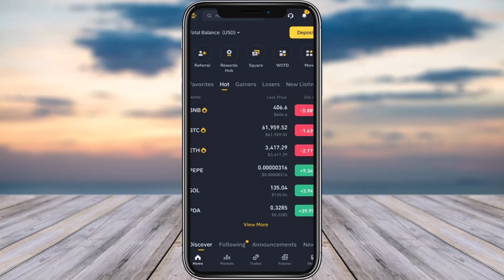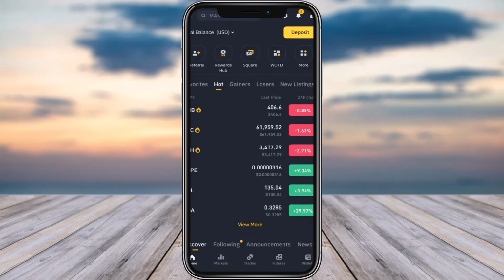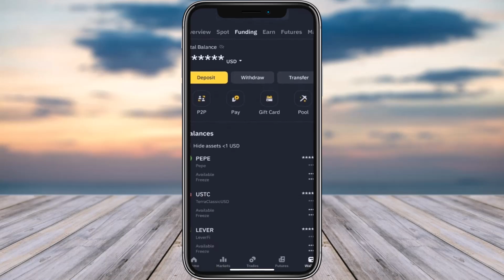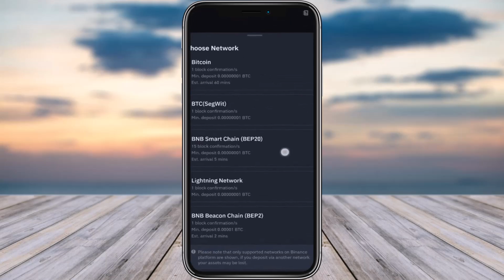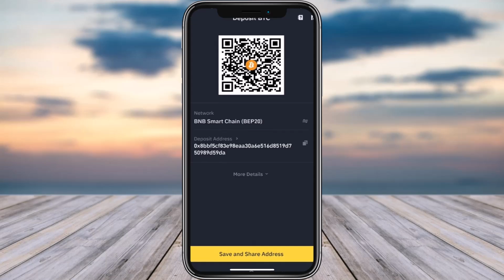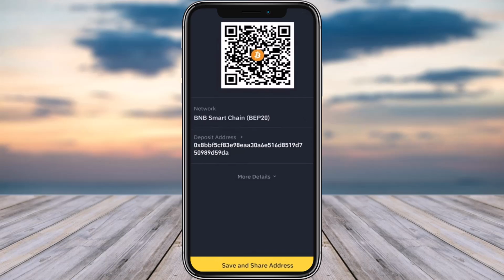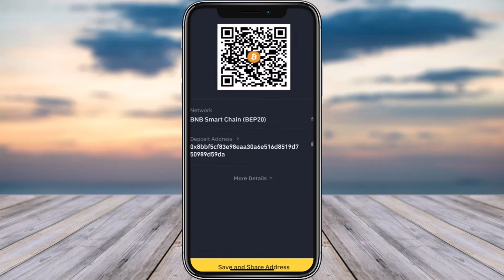How to Find a Binance Wallet Address On Mobile !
Hello everyone! In today's video, I'm going to show you how to find your Binance wallet address quickly and easily. Whether you're looking to deposit cryptocurrency or share your address with someone, this step-by-step guide will help you locate your wallet address in the Binance app. But before we jump into it, please make sure to like this video, subscribe to our channel, and hit the notification bell so you never miss out on our latest tutorials. Without further ado, let’s get started!

Steps to Find Your Binance Wallet Address:
Open the Binance App:

Begin by launching the Binance app on your mobile device. Make sure you're logged into your account.
Navigate to Wallet:

Once you're in the app, tap on the "Wallet" icon located at the bottom right corner of the screen.
Select Deposit:

If you already see the asset you want to find the address for, you can tap on it directly. Otherwise, tap on the "Deposit" option.
Choose Your Cryptocurrency:

Use the search bar to find the specific cryptocurrency for which you need the wallet address. For example, search for "Bitcoin" if you need your Bitcoin address.
Select the Network:

After choosing the cryptocurrency, you'll be asked to select a network. Make sure to choose the correct network, as sending funds on the wrong network could result in a loss of funds.
View and Copy the Address:

Once you've selected the network, your wallet address will be displayed along with a QR code. You can tap on the address to copy it or share it directly with anyone who needs to send you funds.
And that's it! Now you have your Binance wallet address ready to receive cryptocurrency deposits.